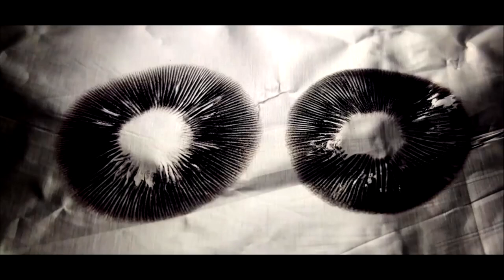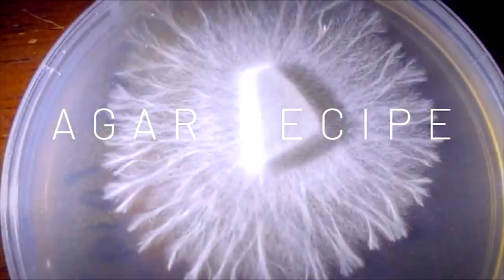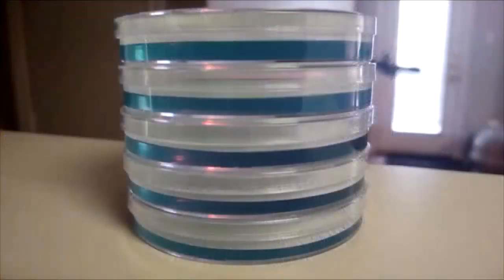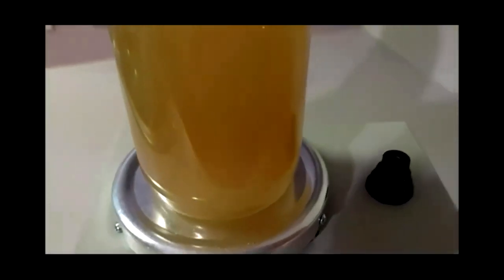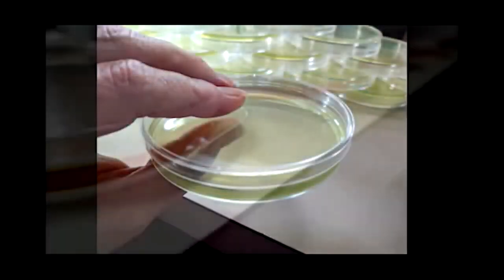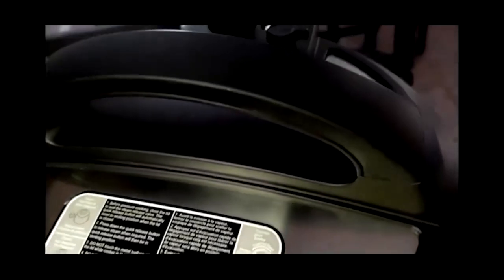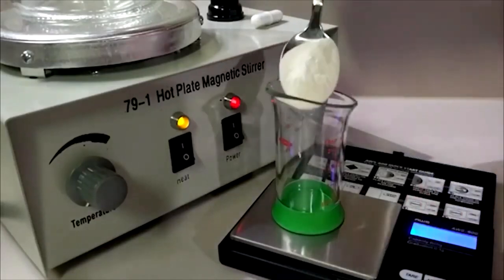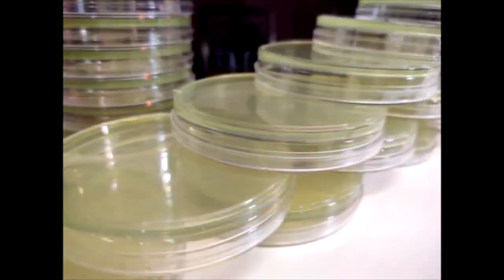How to Grow Mushrooms with Agar Rhizomorphic Mycelium MEA MYA Plates Petri Dish No Pour Jars Clone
How to Grow Mushrooms with Agar Rhizomorphic Mycelium MEA MYA Plates Petri Dish No Pour Jars Clone. Agar Recipe Rhizomorphic Mycelium MEA MYA Plates Petri Dish Clone Grow Mushrooms Easy Home Mycology. How to Make Agar Recipe MYA for Rhizomorphic Mycelium Growth MEA Plus Nutritional Yeast. Home Mycology Made Easy Agar Recipe for Cloning and Transferring using Petri Dishes or no pour jars. In this video we share how to get that Rhizomorphic Mycelium Growth with AGAR, more specifically MYA.

500 ml MYA Recipe...
10 grams Agar
7.5 grams Malt Extract
.25 grams POWDERED Nutritional Yeast

Join the Wife @LucidLifeVibes here on YuouTube